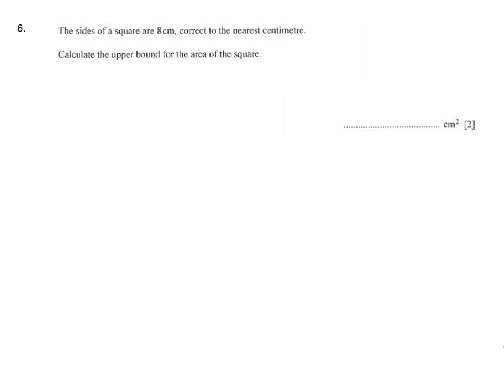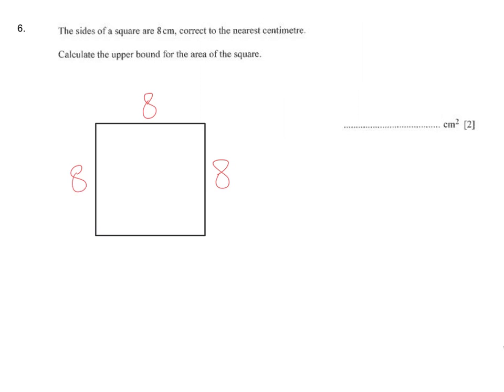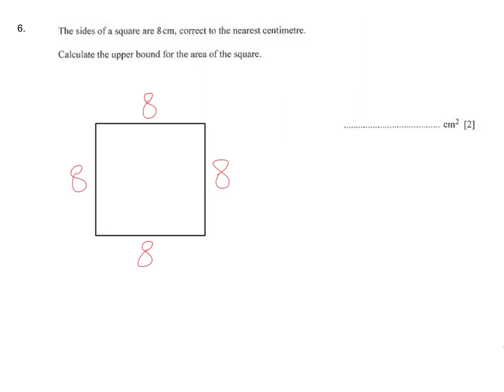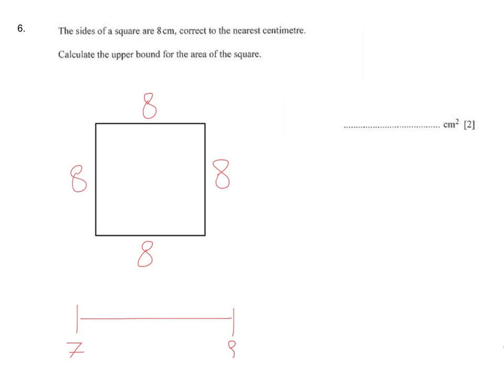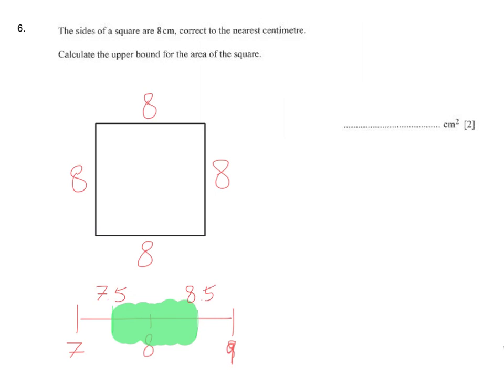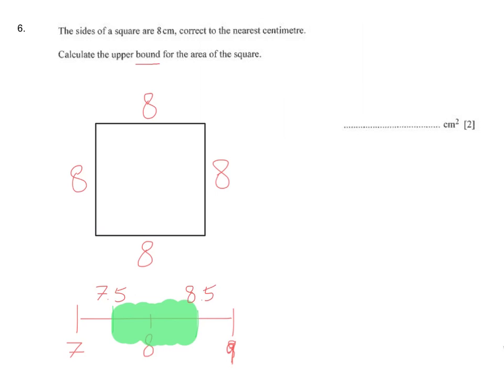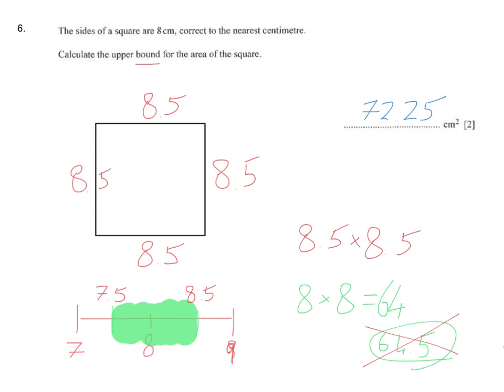IGCSE Mock P2 2017 Q06